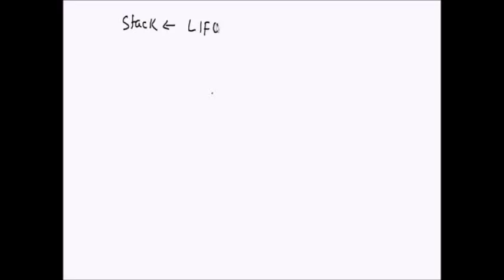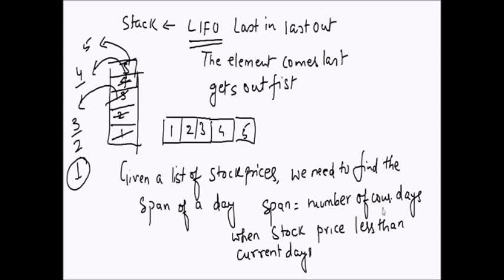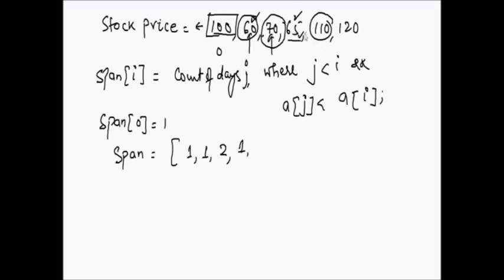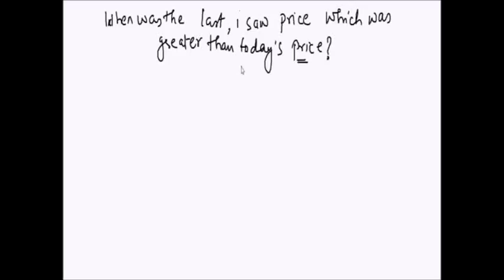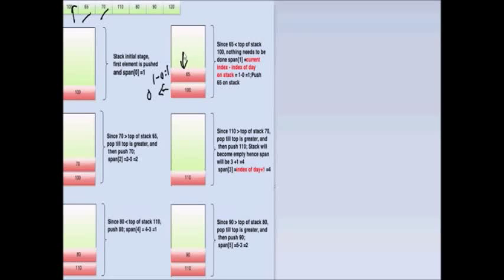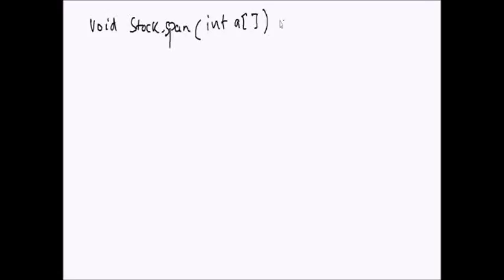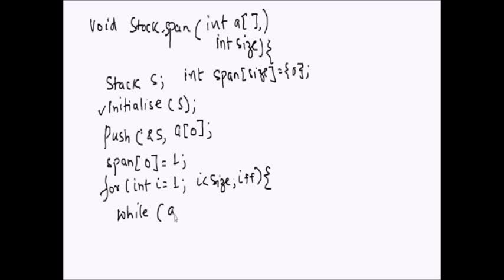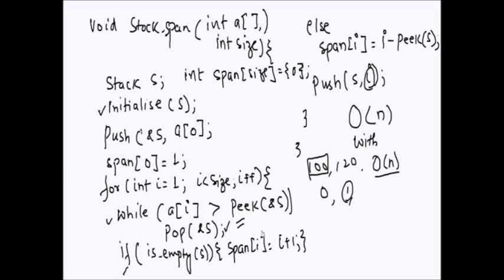Stack Span problem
This video explains usage of stack with a classic problem called as stock span problem